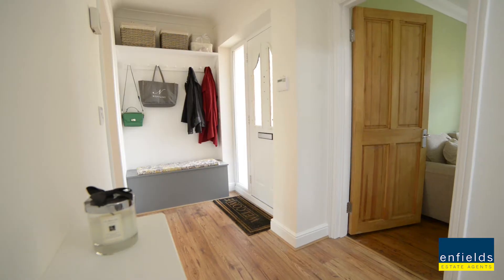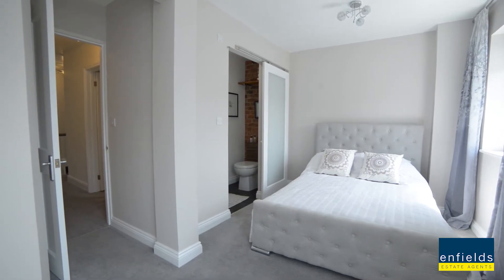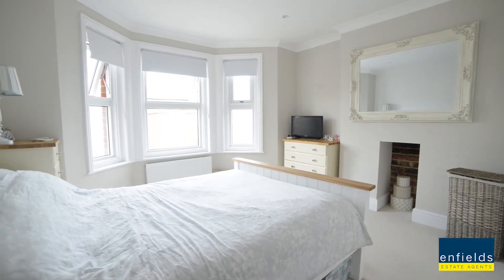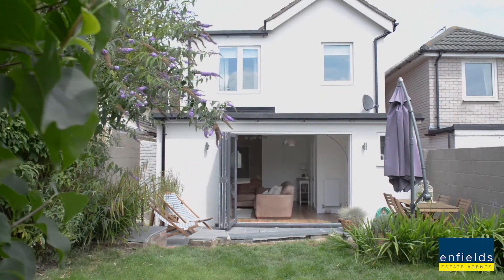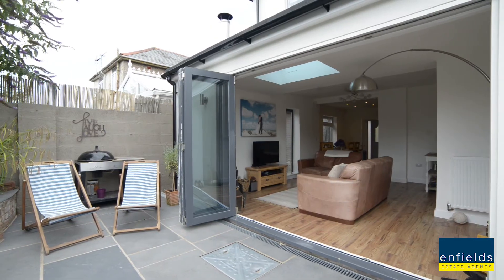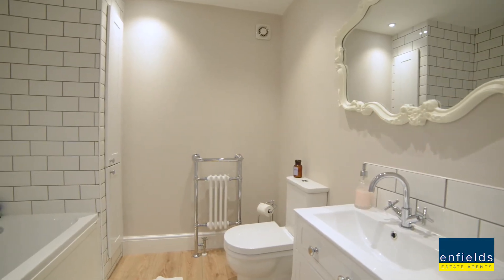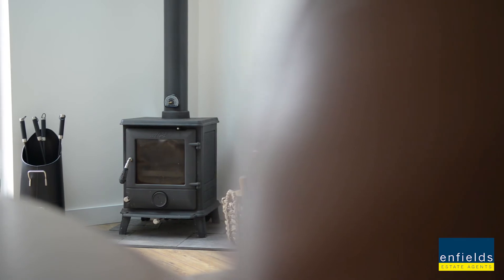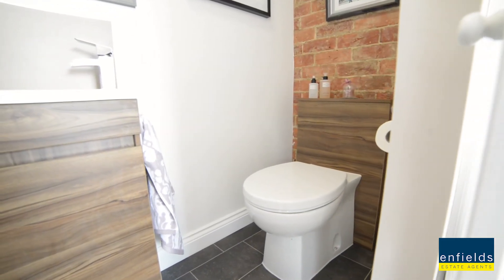The Team at Enfields Present 35 Pine Road, Winton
- Beautiful & Modern Family Home
- Three Double Bedrooms
- Stunning Open Plan Kitchen/Dining/Family Room With SkyLight
- Contemporary Gloss Handleless Kitchen With Built In Appliances
- Impressive Sitting Room With Feature Fireplace
- Luxurious Victorian Style Family Bathroom
- En-Suite Shower Room With Walnut Vanity Sink
- Beach Themed Downstairs Cloakroom
- Ample Off Road Parking & Private Garden With LimeStone Patio
- Electrics/Plumbing Recently Updated